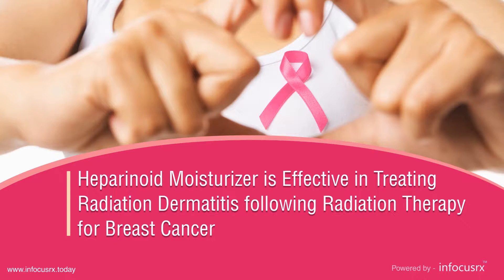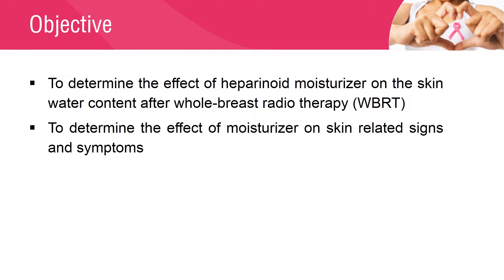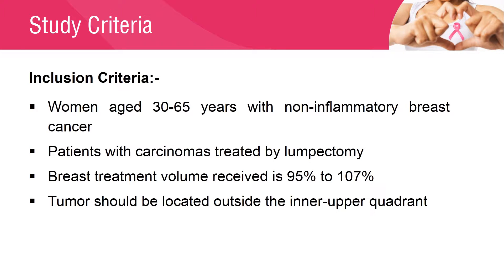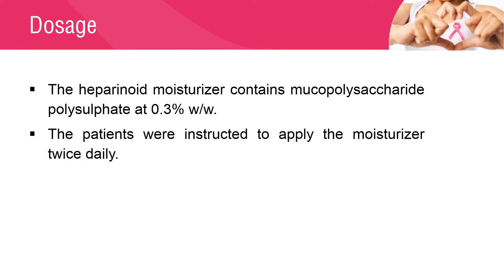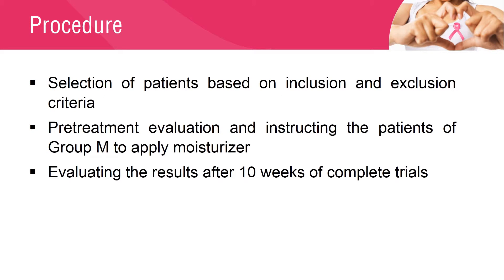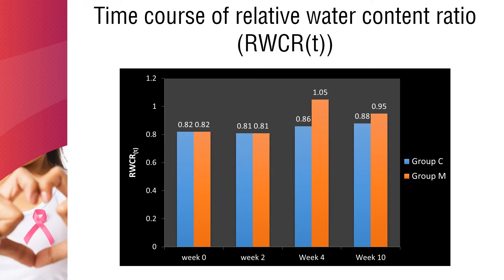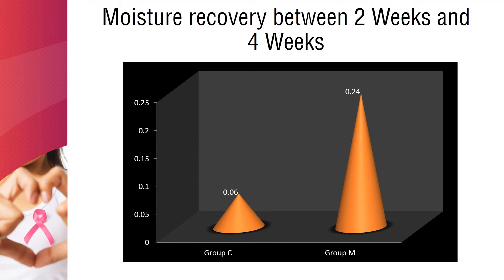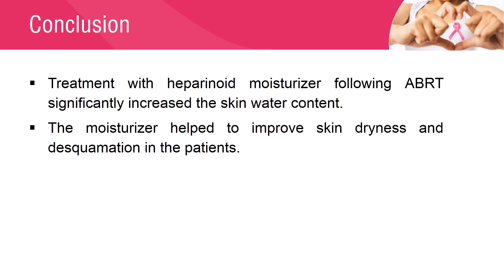Heparinoid moisturizer is effective in treating radiation dermatitis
Heparinoid moisturizer is effective in treating radiation dermatitis following radiation therapy for breast cancer

The common side effect of radiotherapy for breast cancer is acute radiation dermatitis (ARD). The radiation skin injury damages the basal keratinocytes and hair follicle systems, leading followed by DNA breaks and inflammation.